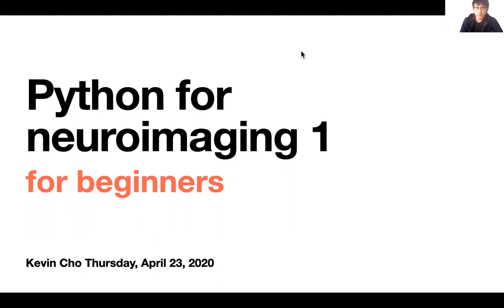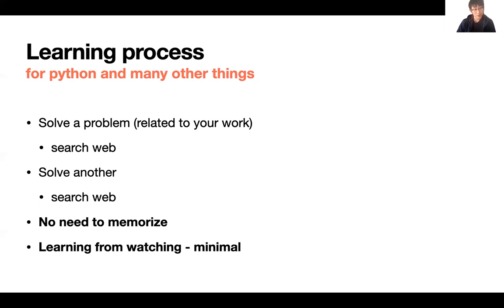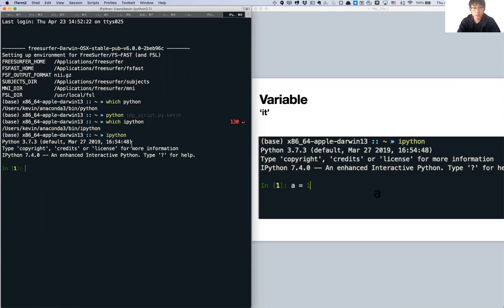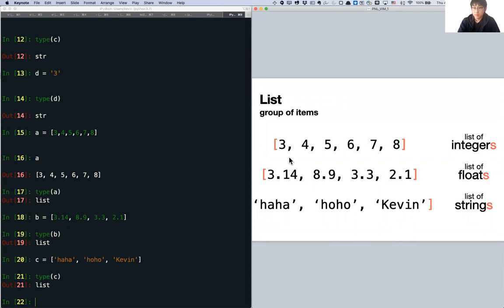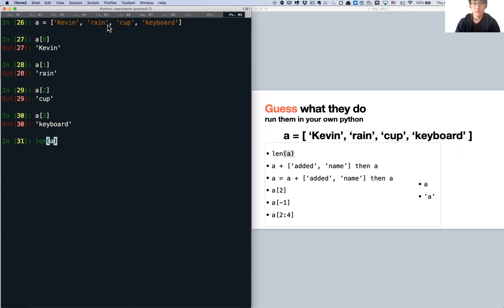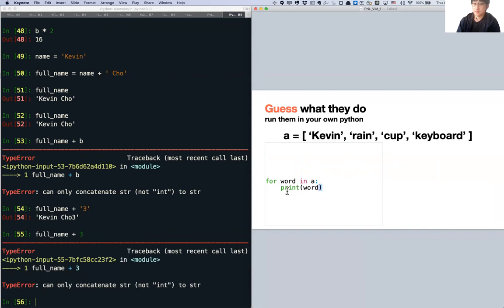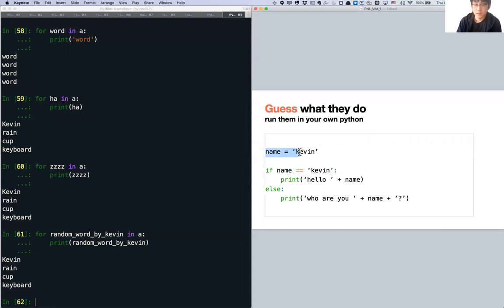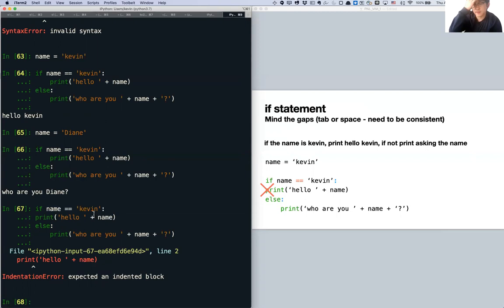Python tutorial for neuroimaging - python basics (1/4)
Python is very simple and intuitive programming that can help your neuroimaging analyses easier, simpler and more effective I hope this video can help you start using python for neuroimaging analyses!